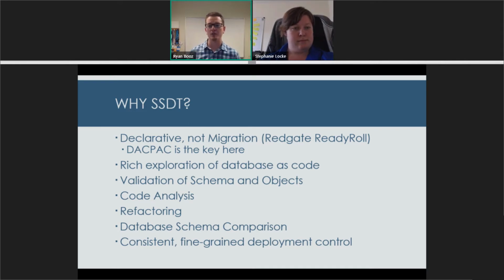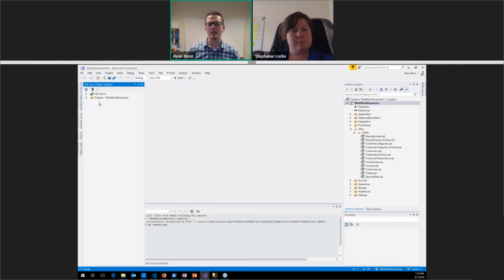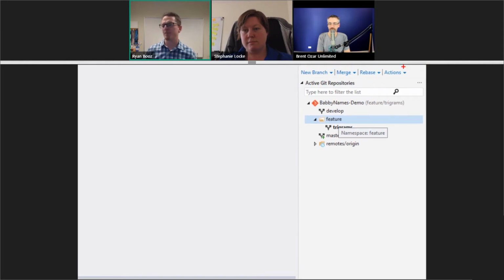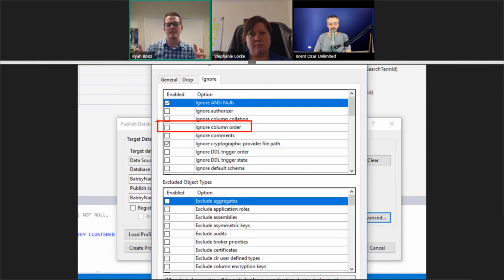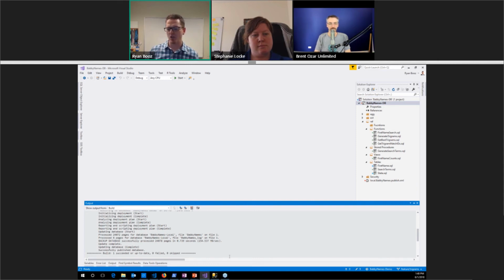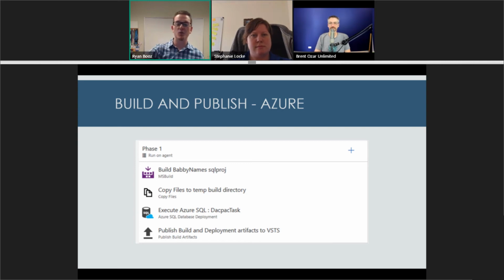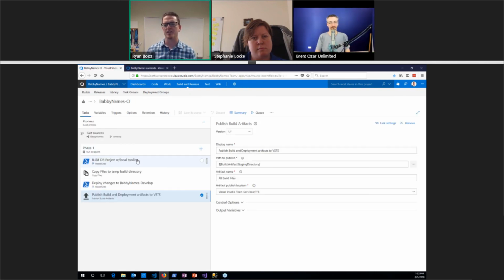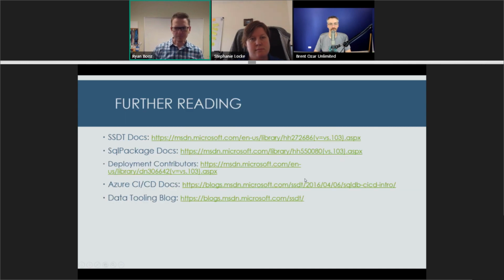The Agile DBA: A Guide to Database DevOps with SSDT by Ryan Booz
If you work with a development team to plan and implement database changes by hand or with third party tooling, you’ll love what Microsoft’s newest version of SQL Server Data Tools (SSDT) has brought to the table. This session is an introduction to SSDT and how you can effectively manage and deploy changes in your development environment and beyond, using tools you’re already familiar with.

I will spend some time reviewing the basics of DevOps and how it applies to database development, however, I will encourage viewers to find previous sessions that have covered DevOps in more depth.